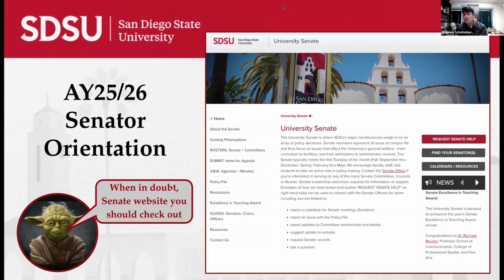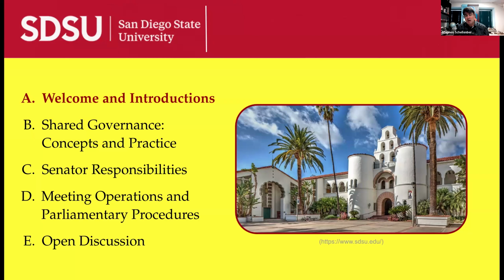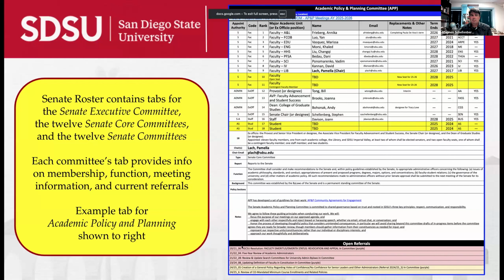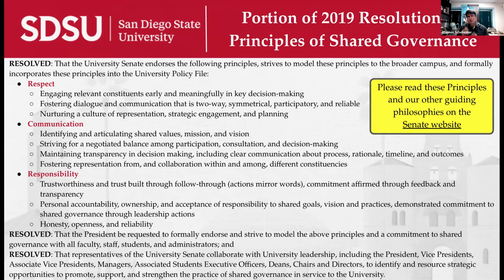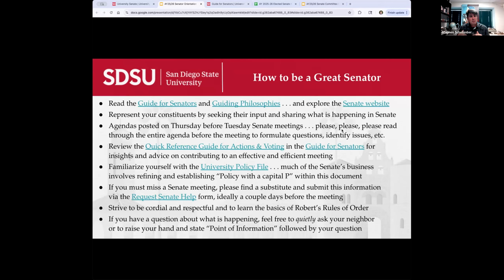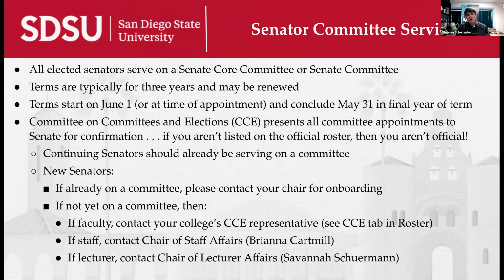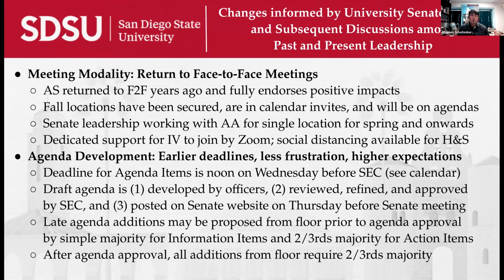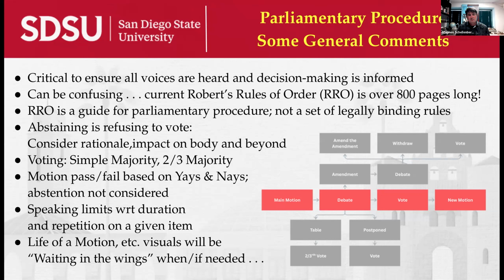AY 2025-26 Senator Orientation